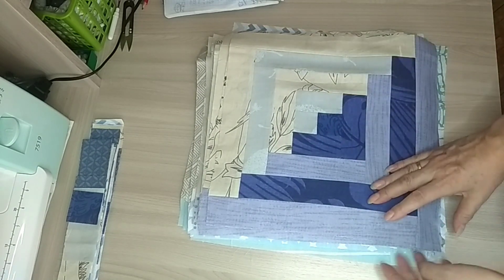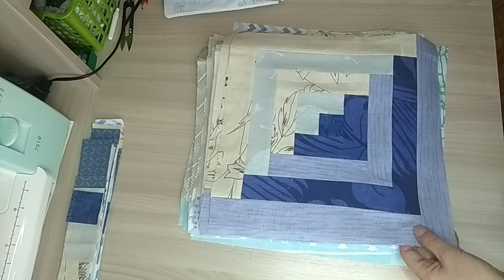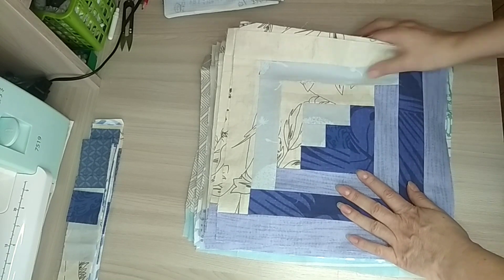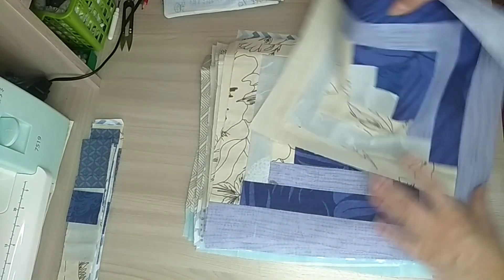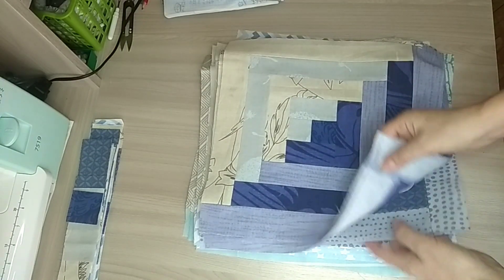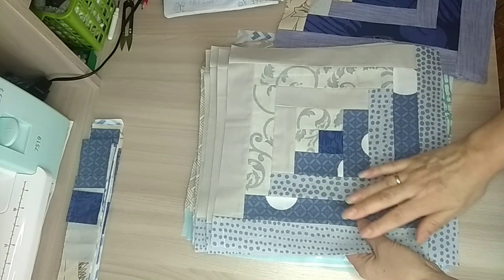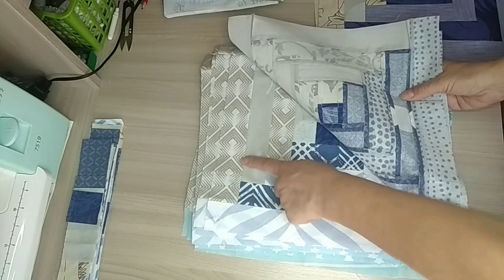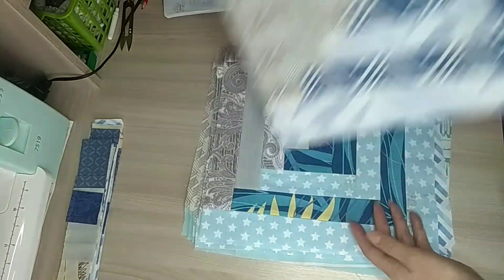Продолжаю шить блоки для покрывала.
Продолжаю потихоньку шить блоки для покрывала, процесс конечно не быстрый,но всё таки движется.

Музыка испозуемая в видео:
Музыкант: LiQWYD